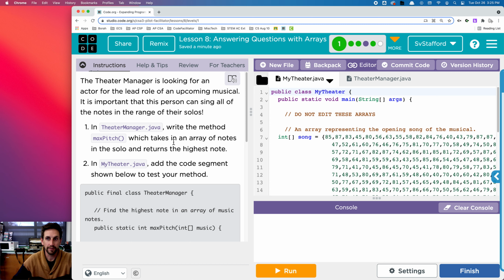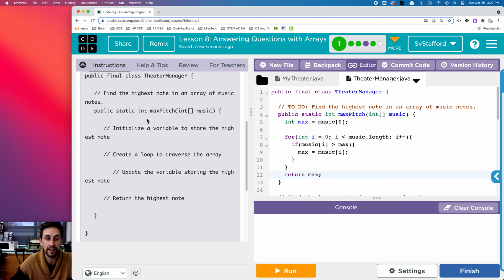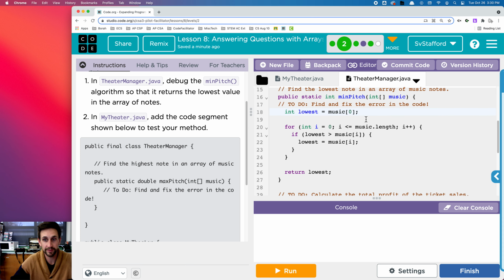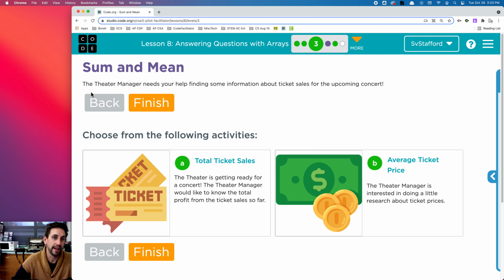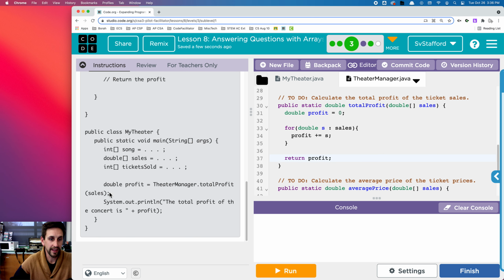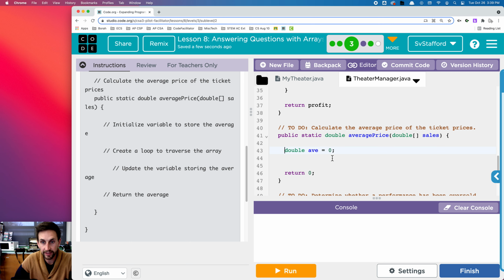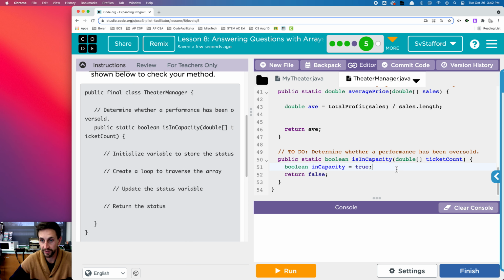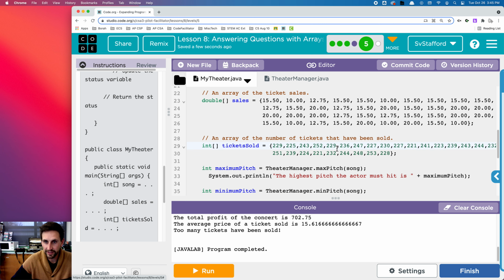Code.org AP CSA U3L8 Answering Questions with Arrays